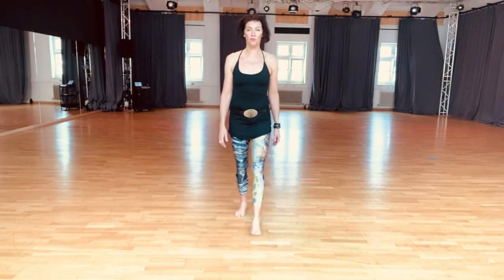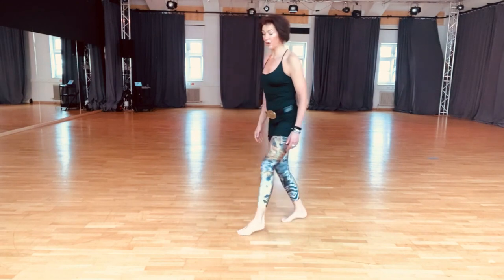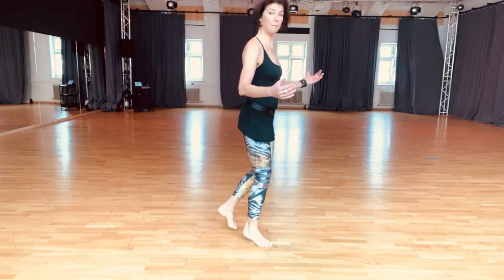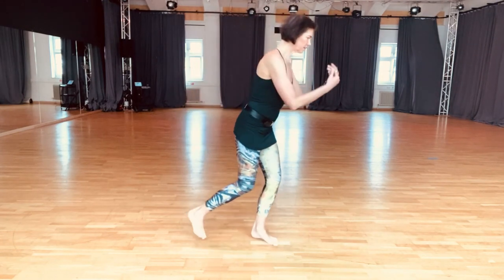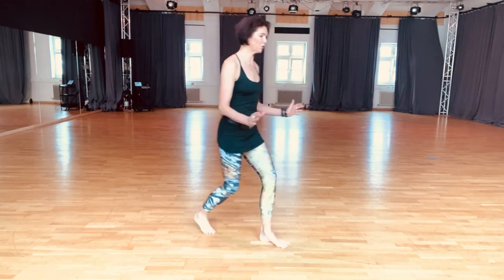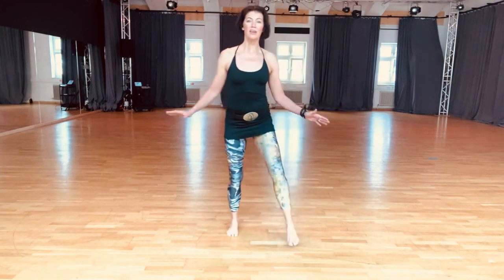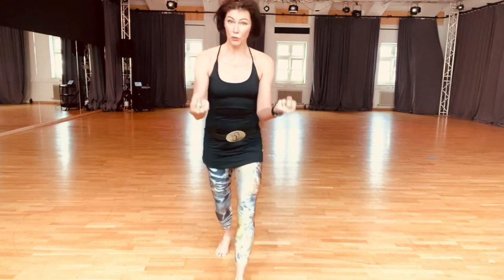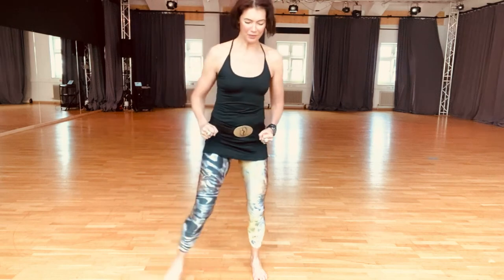Benefits of 52 Moves: Relevé, Whole Foot, Fists – explanation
52 Moves is our Nia ABC! In this video you will find an explanation of the benefits of RELEVÉ, WHOLE FOOT and FISTS as a small appetizer!